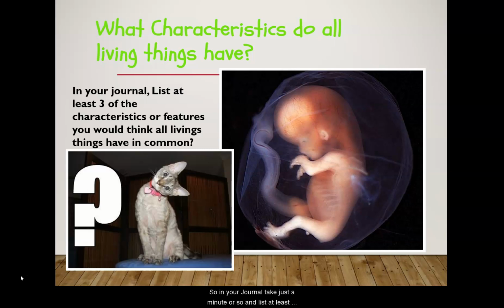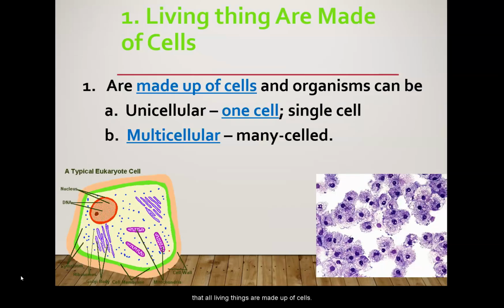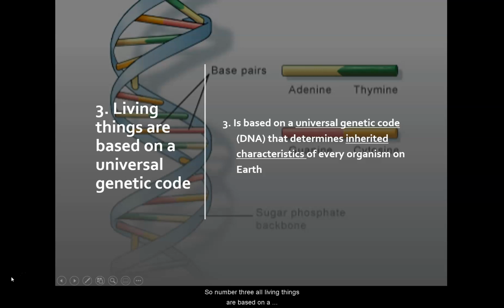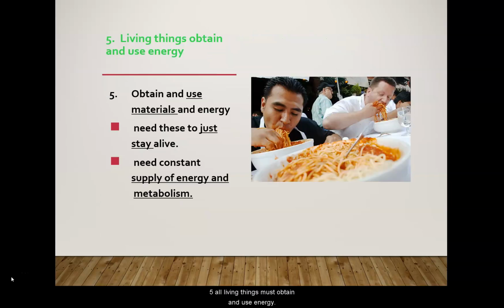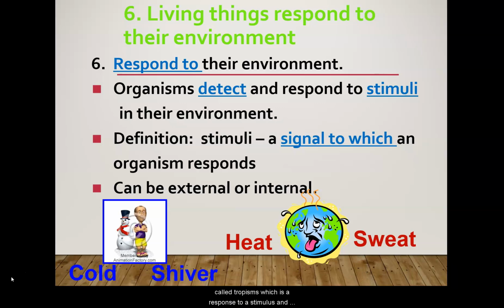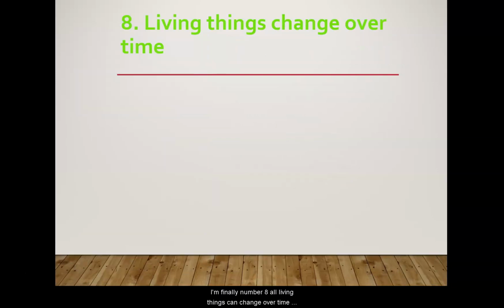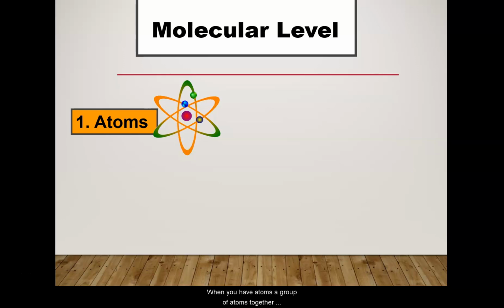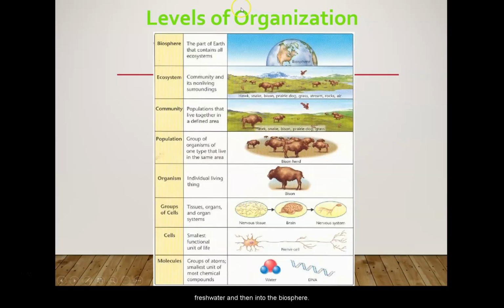Characterisitics of Life FL